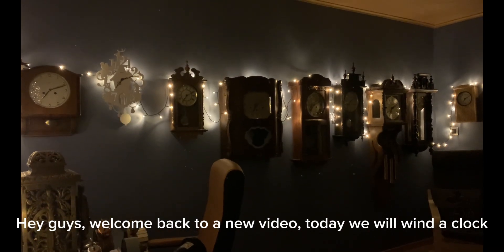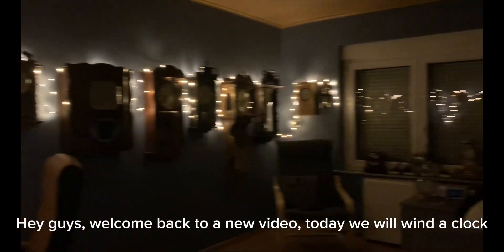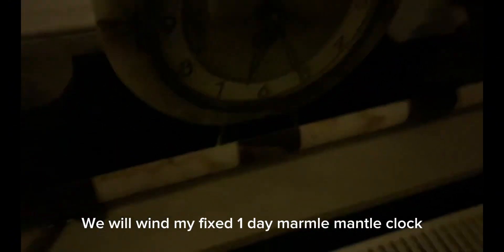Winding my 1 day marmle mantle clock